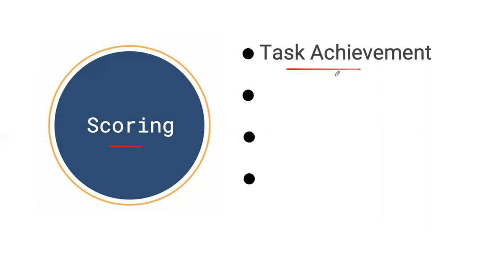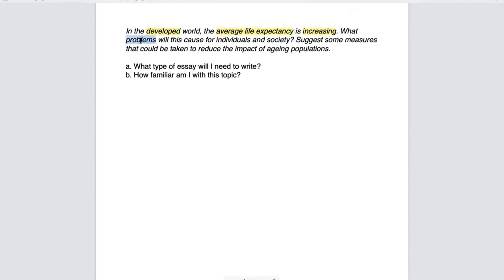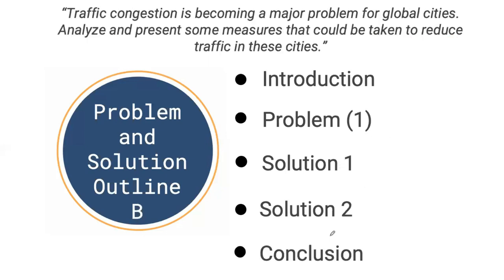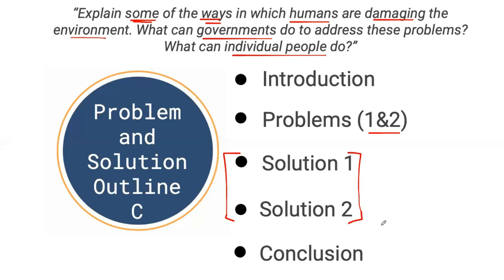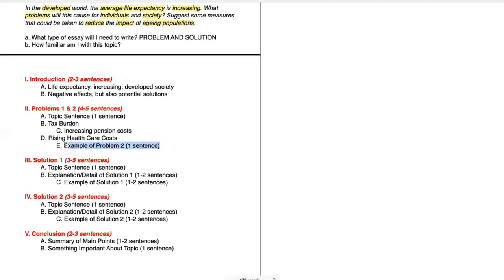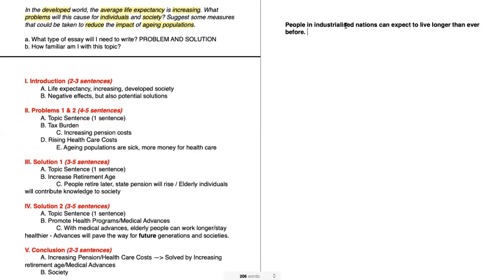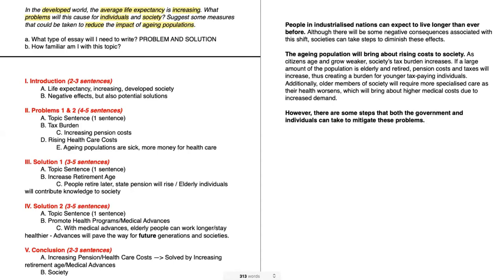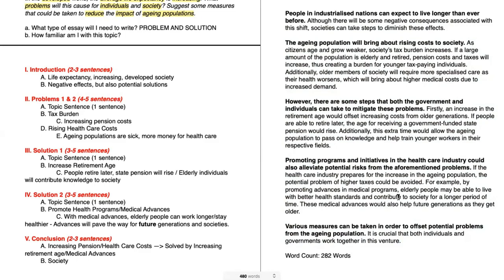IELTS Writing Task 2 (Problems and Solutions Essay)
This is a useful video on how to deal with problems and solutions essay type. Of course, this is another type of different types of academic writing essays.